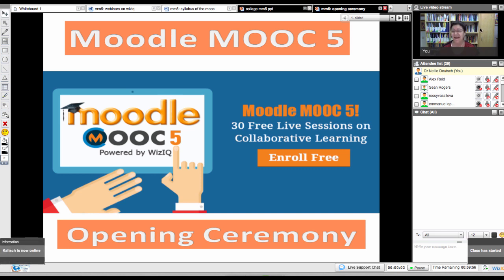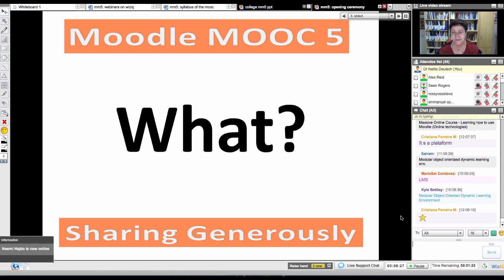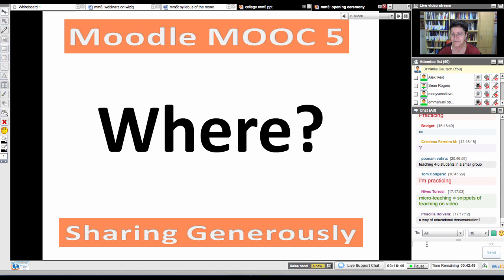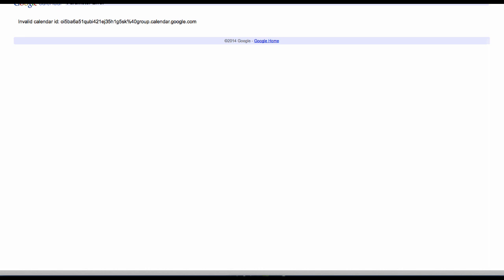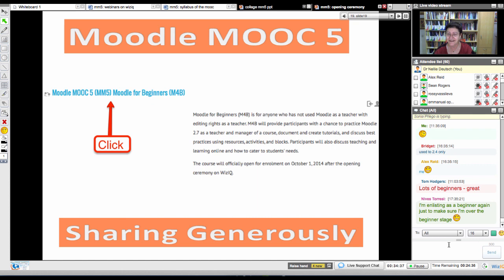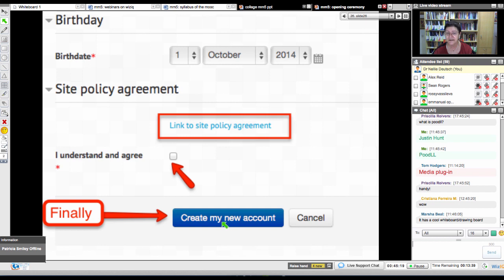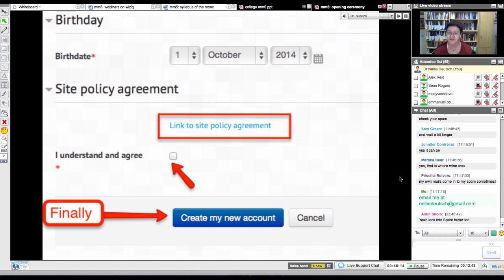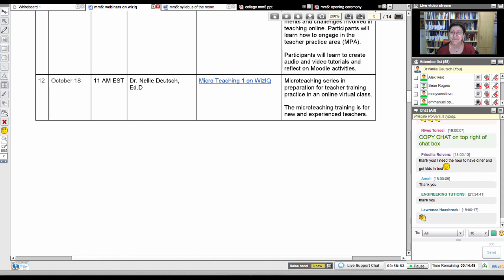Opening Ceremony MM5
Gain access to the content and watch the recordings of the webinars for Moodle MOOC 5